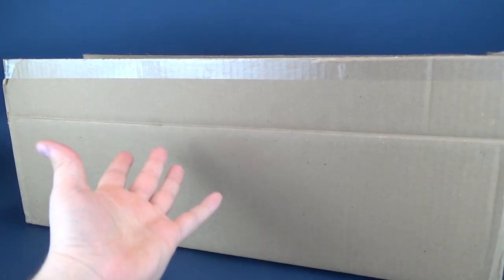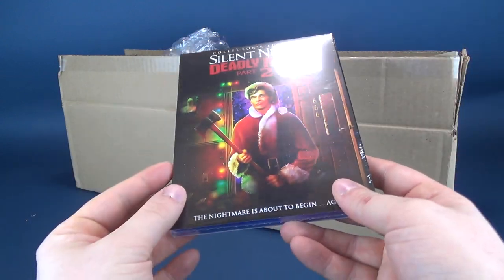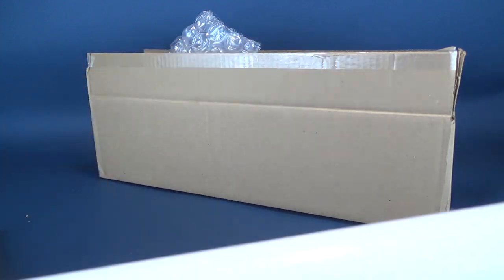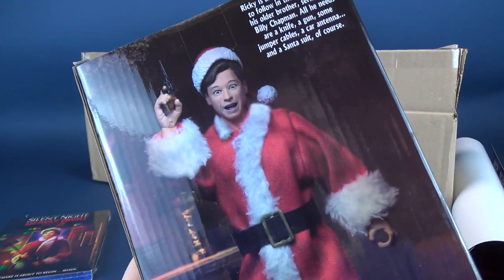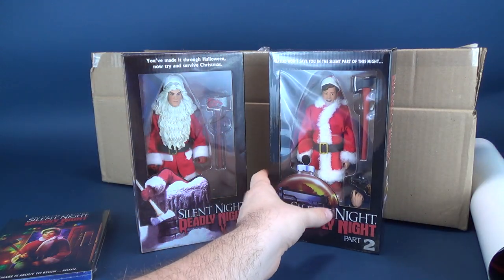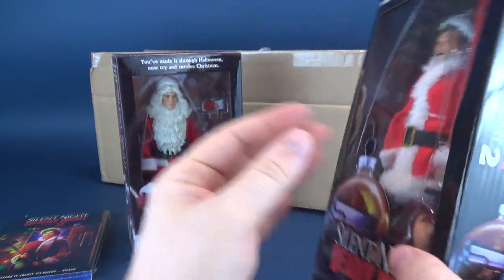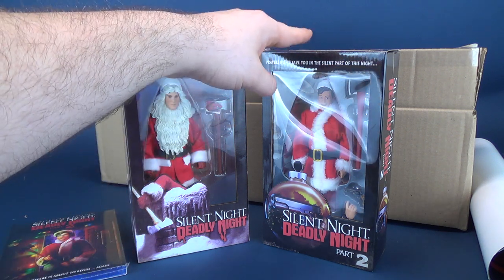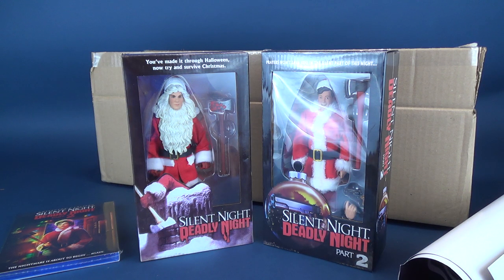Christmas Spot 2018 | Scream Factory NECA Silent Night Deadly Night 2 w/ Ricky Caldwell Figure!